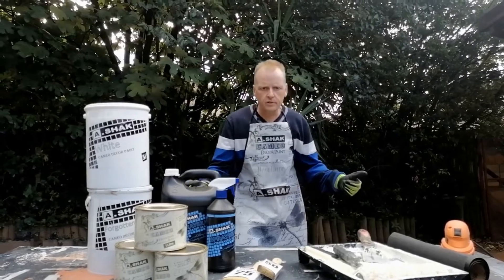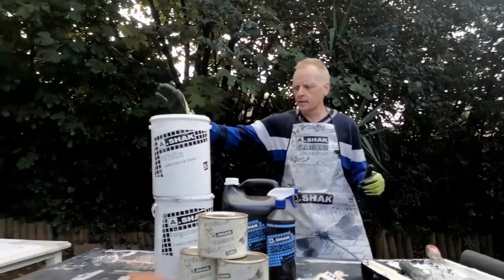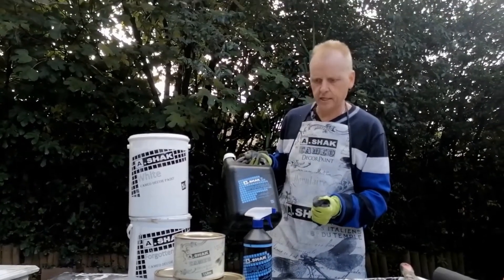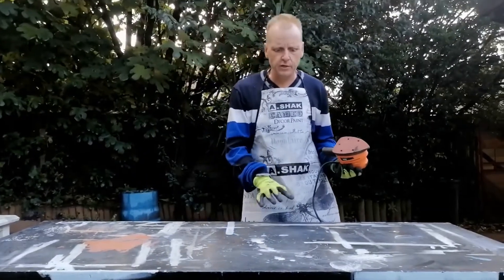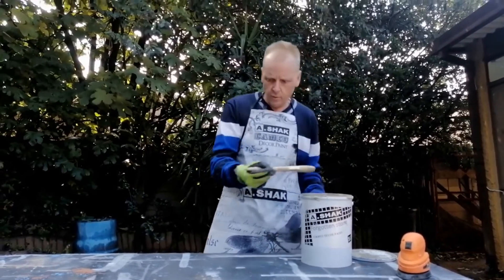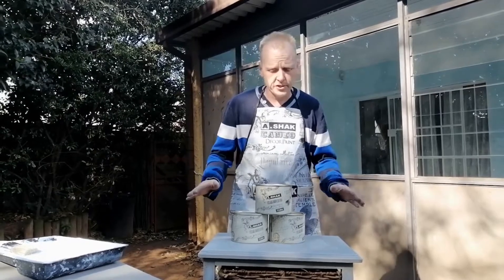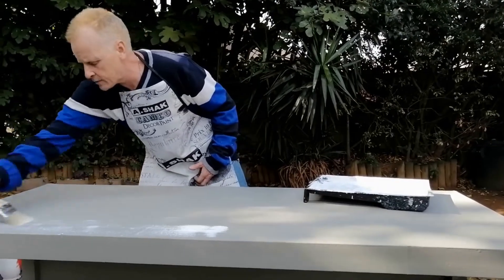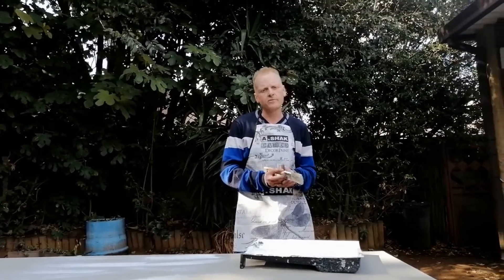Restoring and Painting Old Furniture